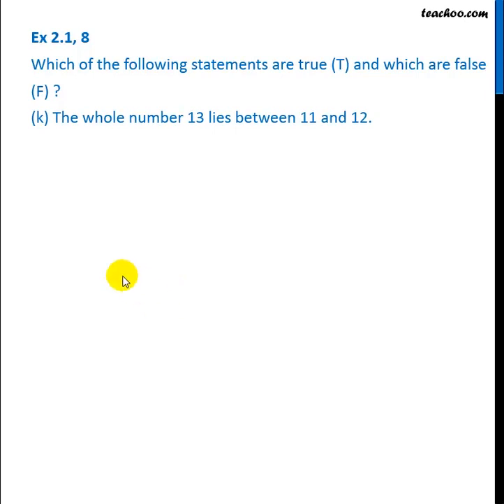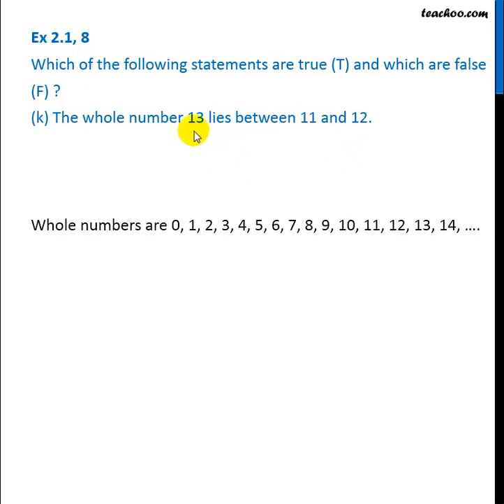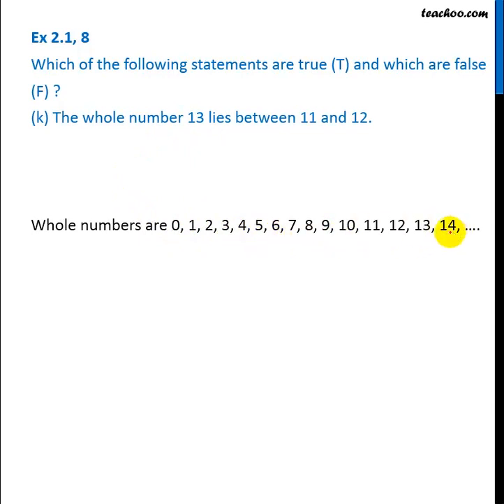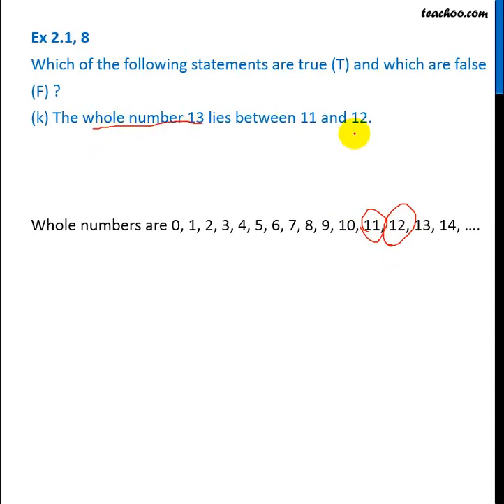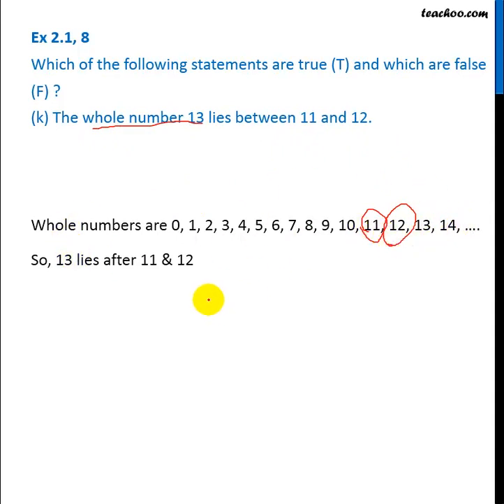Ex 2.1, 8 (k) - The whole number 13 lies between 11 and 12 - True or false - Teachoo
Get solutions to all questions of Whole Numbers Class 6 You can also find all Maths solutions for Class 6 to 12 And solutions and videos for all subjects of class 6 to 12 — Download Teachoo App: Android IOS — Our SOCIAL MEDIA PROFILES ➡️ Instagram ➡️ LinkedIn ➡️ Twitter ➡️ Facebook — Teachoo is your go-to resource to learn anything. For school students, we provide the most organised content for all subjects for Classes 6 to 12. And for non-school students, we teach Excel, Tax Filing, Accounting, Finance and English speaking. Tags